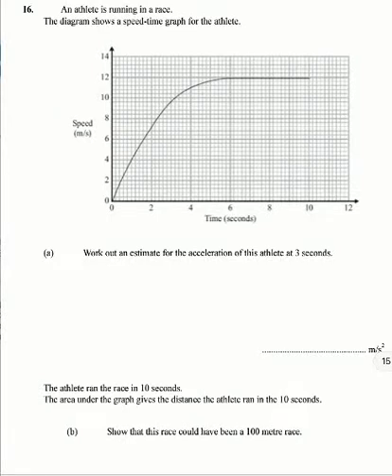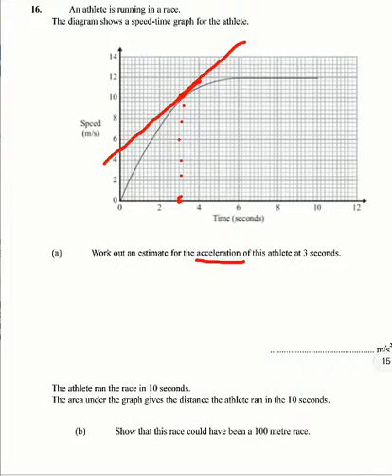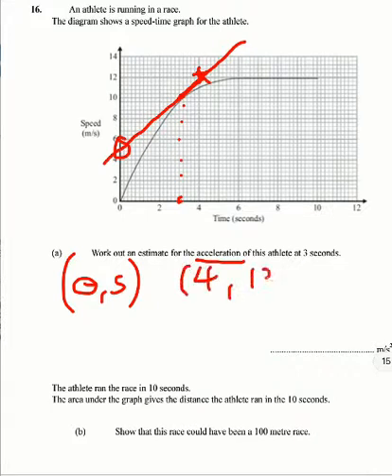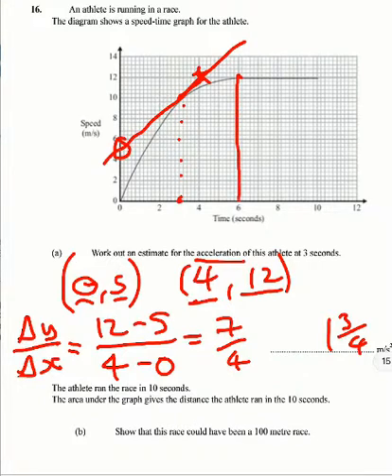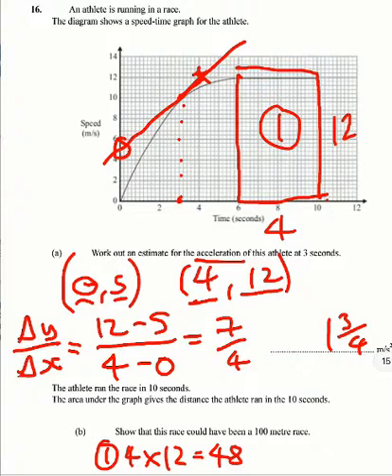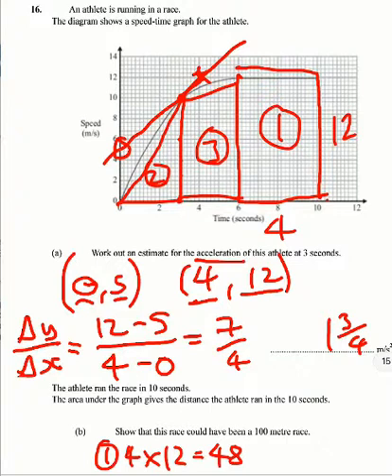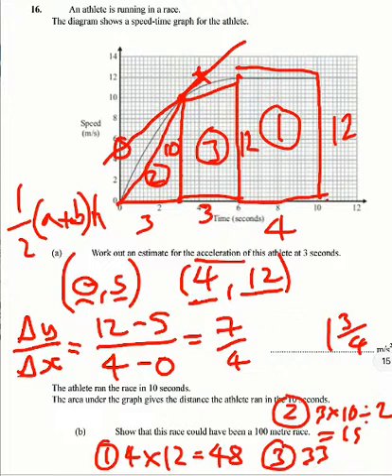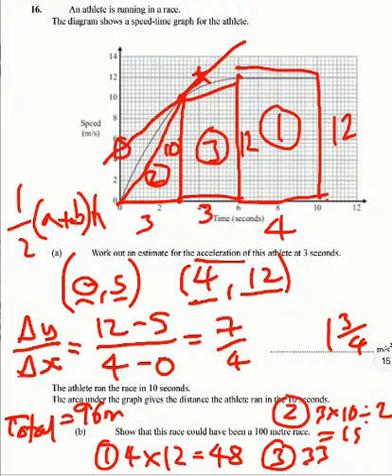Edexcel Practice Set 5 Paper 2H Question 16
for past papers, GCSE maths help, revision resources, study guides, revision guides and much more.